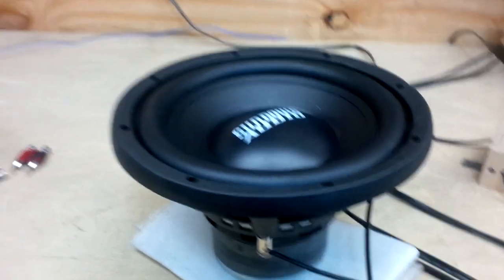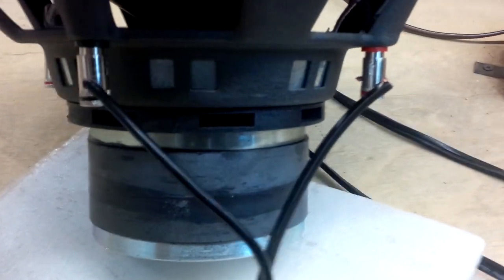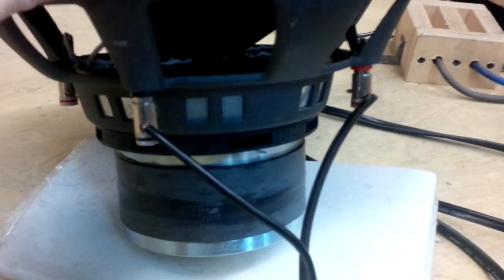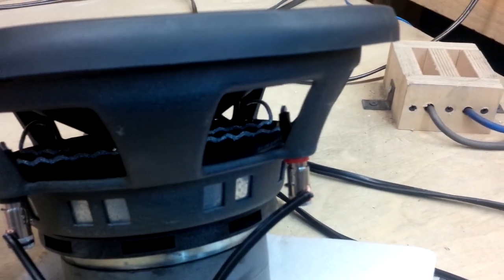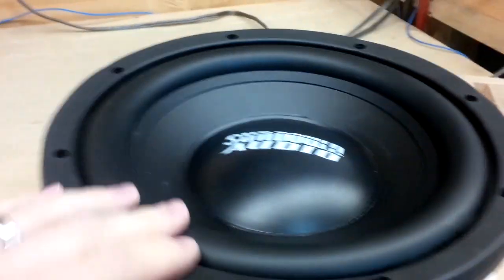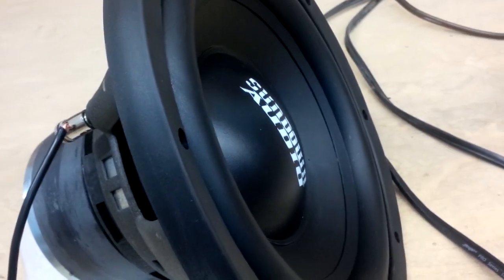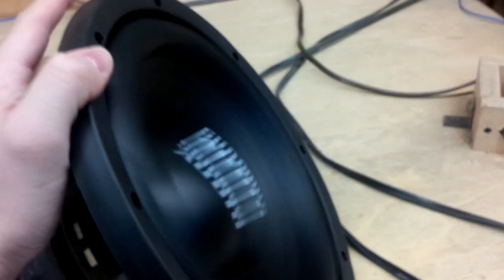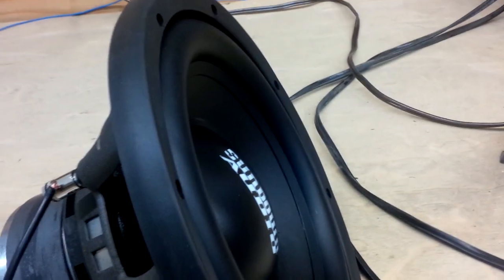Sundown "LCS" Line 300-watt Woofer - Extreme Budget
This is my first prototype for a woofer that would retail from a shop for $60-70 each. Rated for 300-watts RMS and a full ~14-16mm linear excursion ONE WAY. Incredibly high for a driver in this price range. It features a poly cone, rubber surround, rugged spider, 1.5" copper coil on aluminum former, and double stacked motor (to allow for it's high linear excursion).